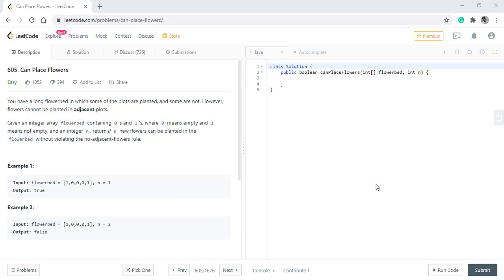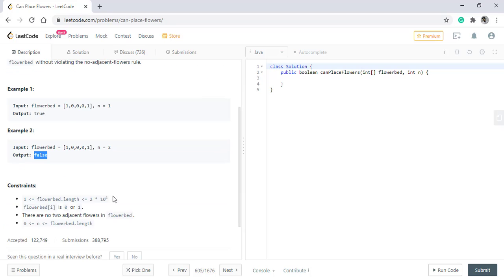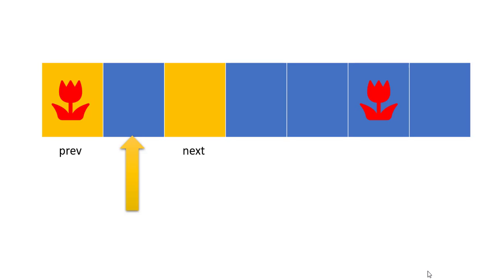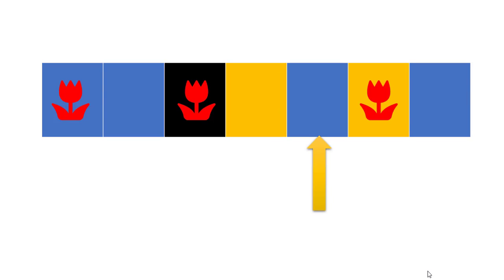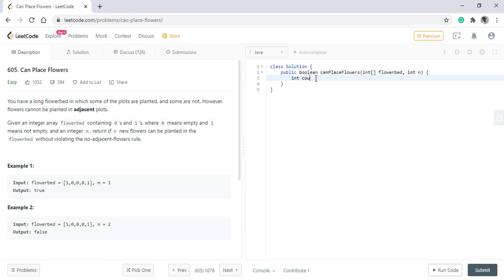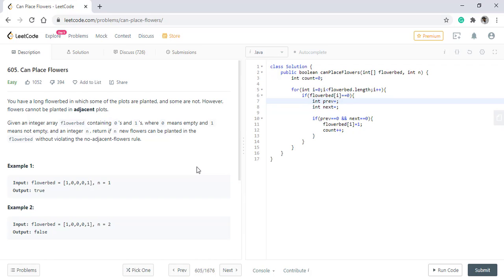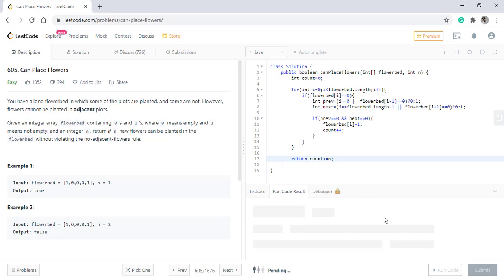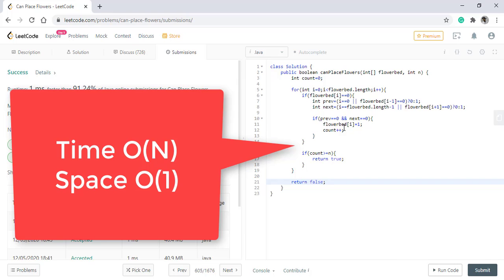Can Place Flowers | Leetcode - 605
Detail Explanation for Can place flowers 605 Leetcode problem.

UPI: algorithmsmadeeasy@icici